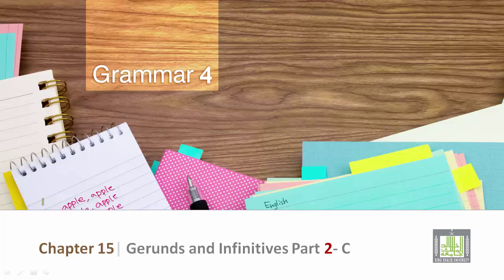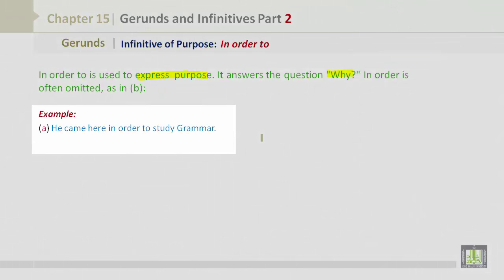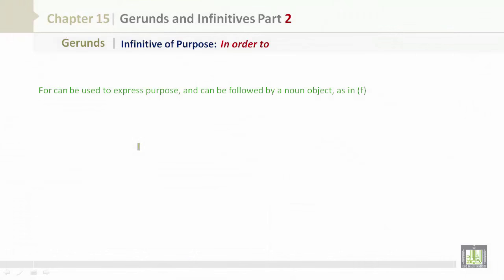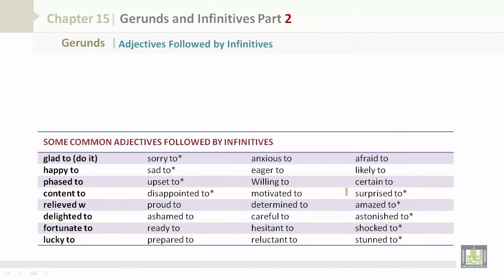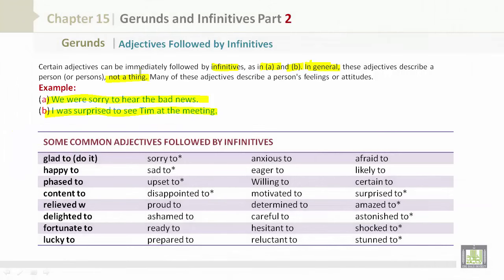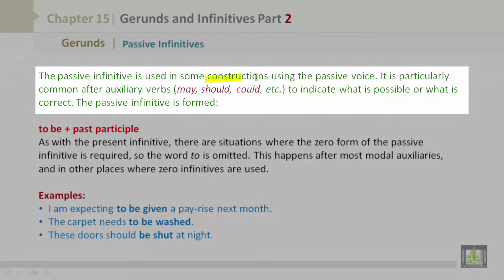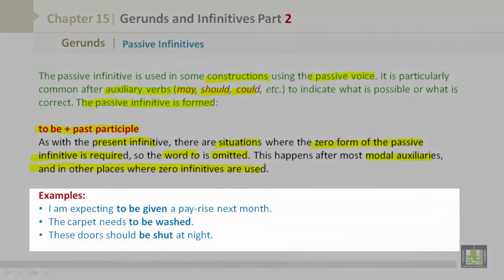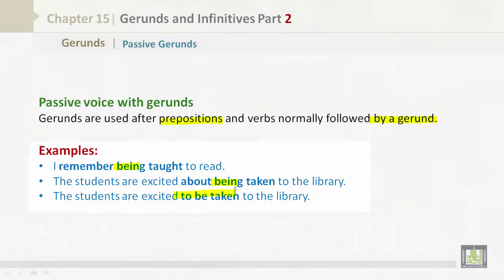Grammar 4 | CH15 | L3 | Gerunds and Infinitives (II)- C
المقررات المفتوحة
جامعة الملك خالد - التعلم الإلكتروني
Grammar 4 - Gerunds and Infinitives
• Learning Objectives
• Infinitive of Purpose: In order to
• Adjectives Followed by Infinitives
• Passive Infinitives
• Passive Gerunds